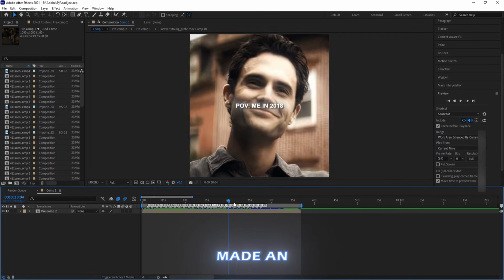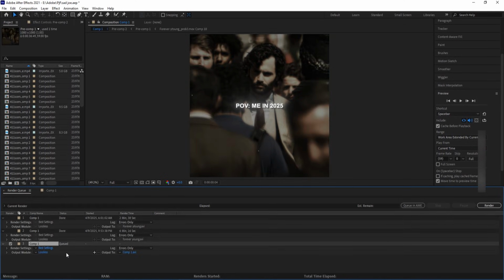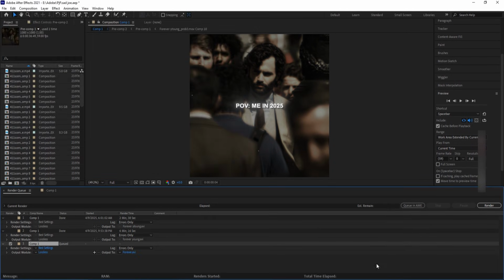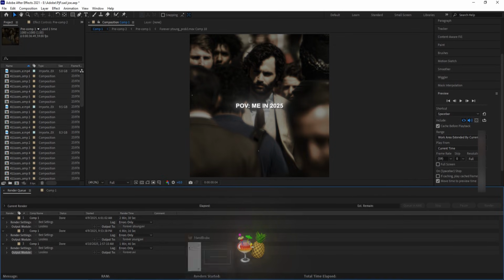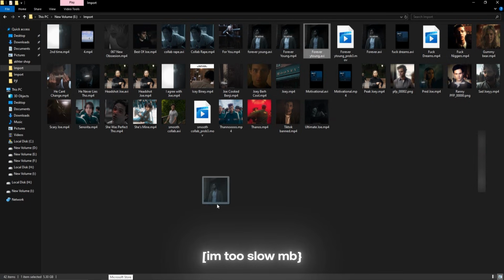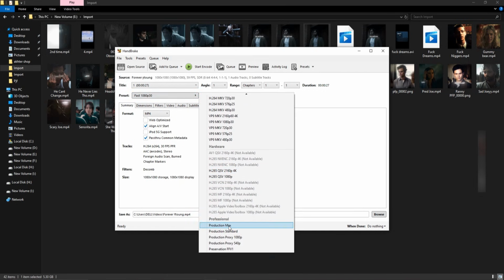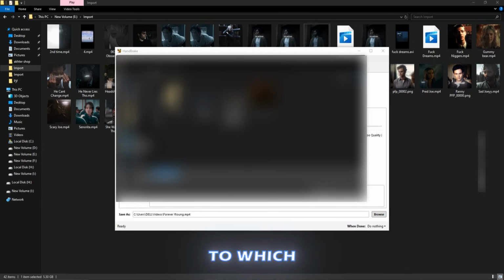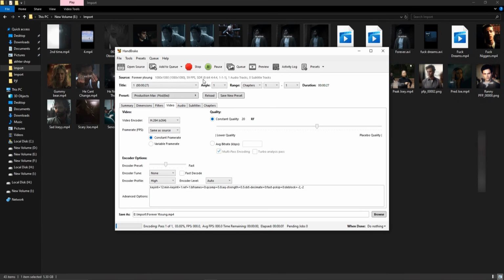STOP your edits from getting compressed on Tiktok, Instagram! | (2025 Best HandBrake Settings)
Tut of in this video!
How to stop quality loss on after effects
Good handbrake settings
Handbrake settings
How to compress your edit with no quality loss
How to compress your video with no quality loss

If you want help with anything else :)